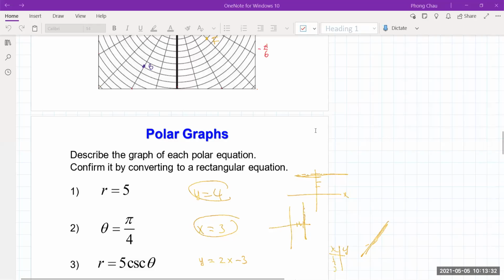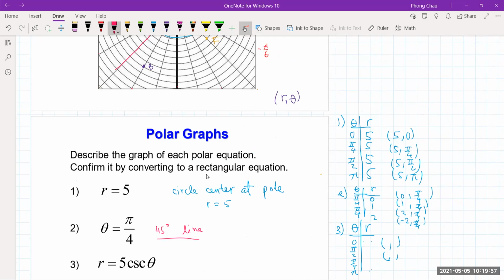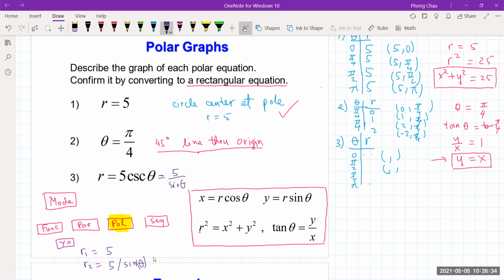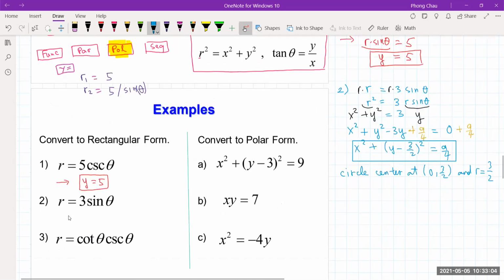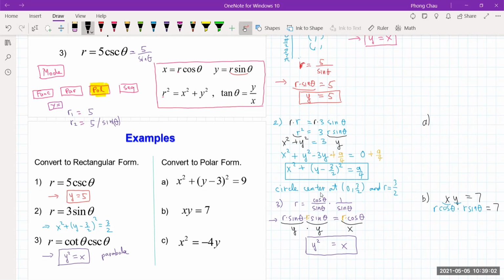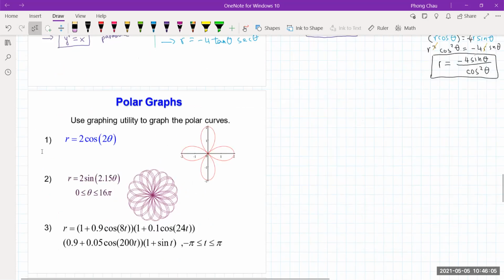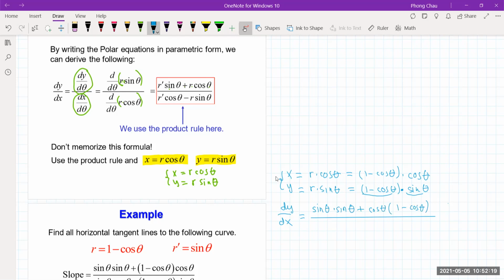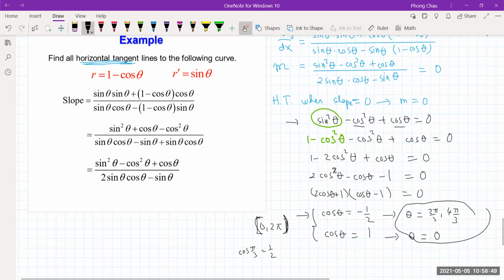10.4 Polar Coordinates Part 2